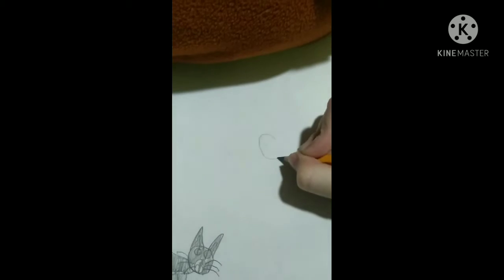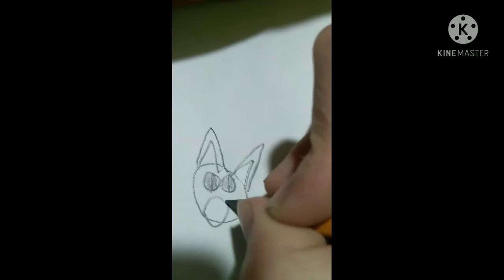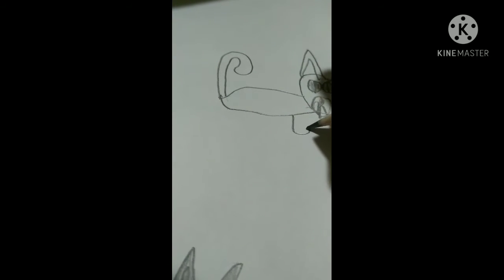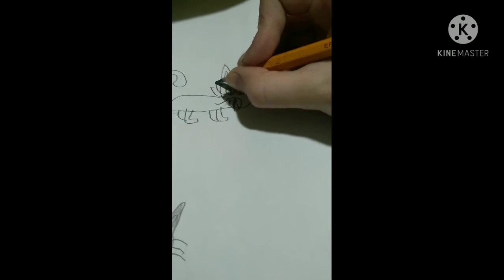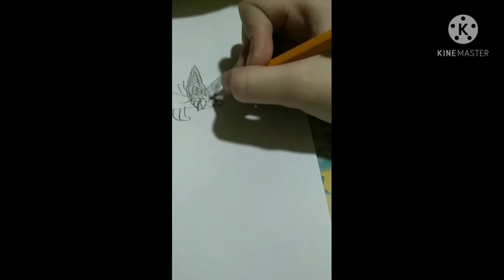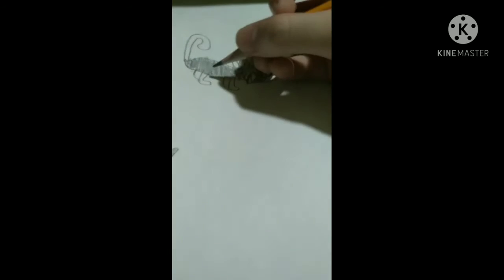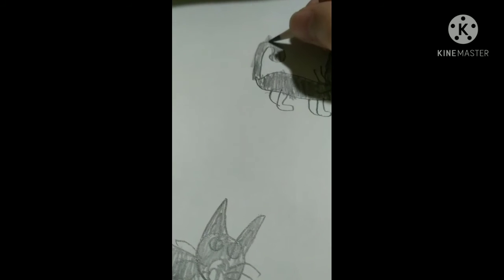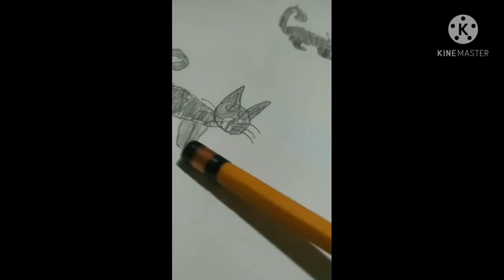How to draw a cat😸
Hello I'm King Rhiengel P. Costuna
This is how to draw a cat😸
                     Remember:
Sometimes shading is so dark but sometimes shading is so light too.